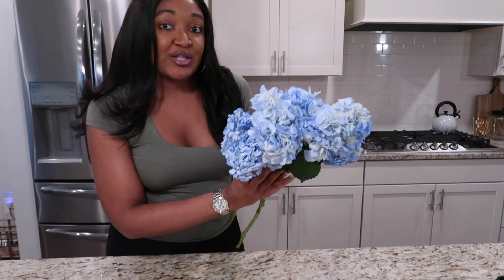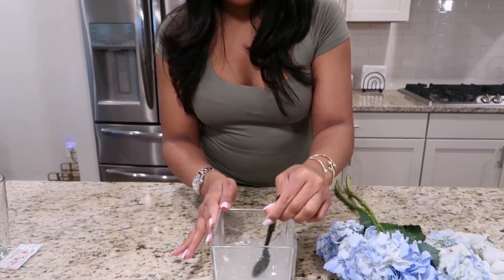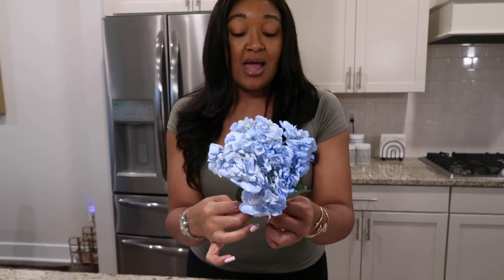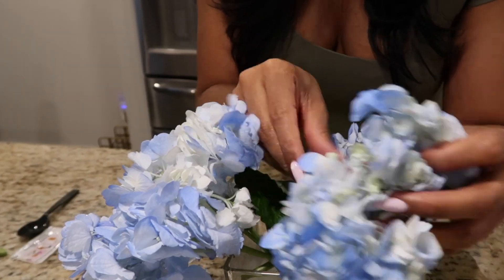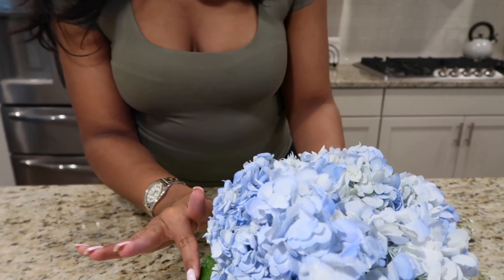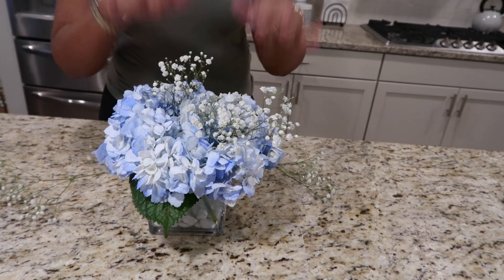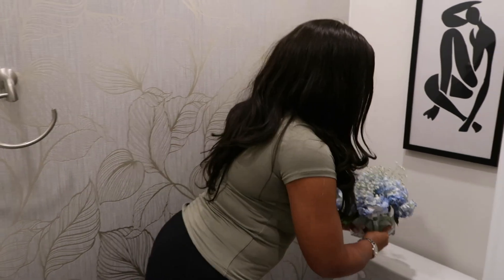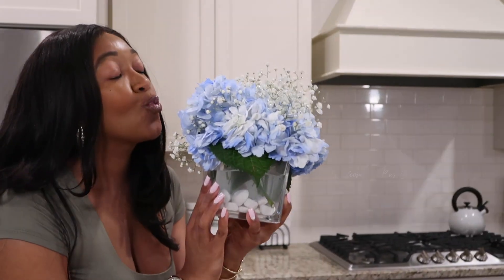DIY Flower Arrangement Tutorial | Perfect for Your Home or Special Occasion | Popular Flower Design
Hey Everyone!

Recently I've been enjoying creating and designing my own flower arrangements. In today's video, I purchased hydrangeas and baby's breath to create this beautiful floral arrangement. The short square vase is one of my favorite vase shapes as it brings a high end luxury vibe to any room.